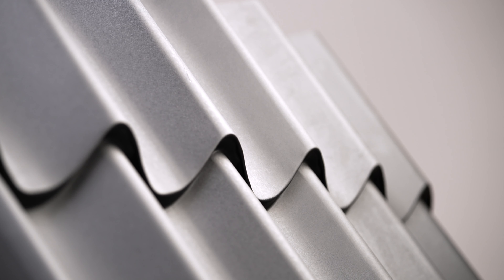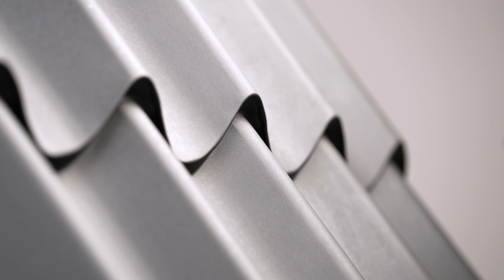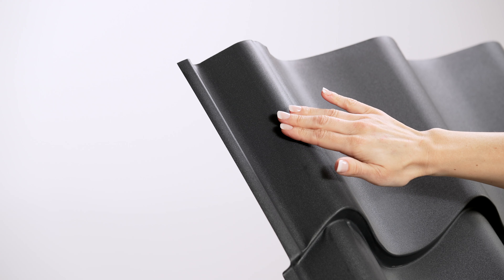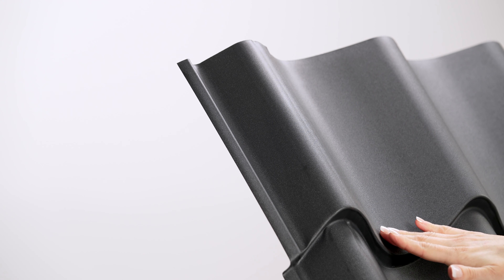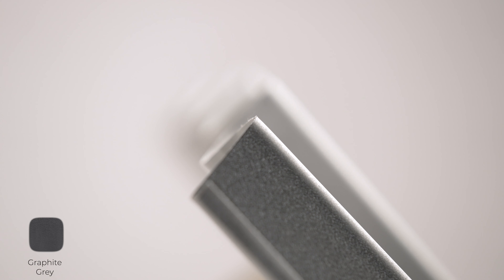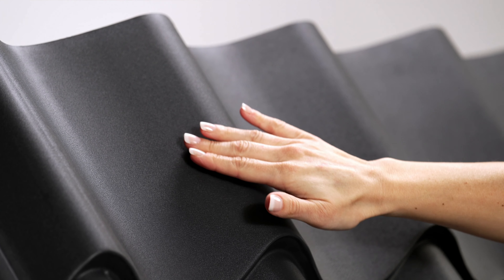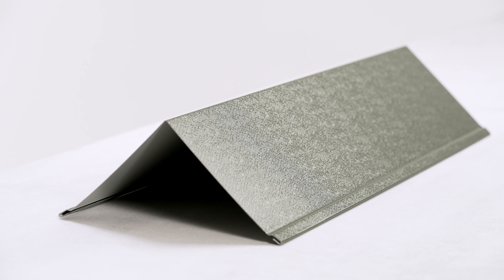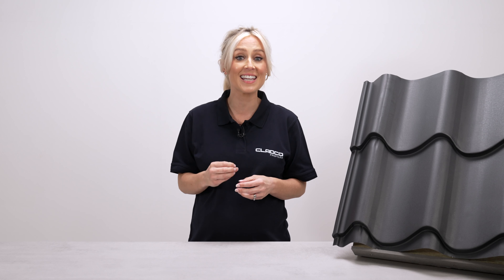Everything You Need To Know About Cladco 41/1000 Tile Form Roof Sheets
Cladco 41/1000 Tile Form Roofing Sheets are manufactured from high-quality galvanised steel, offering a long-term solution for your project’s roofing needs.

Tile Form Sheets have excellent colour retention and hardwearing longevity thanks to their strong patented Prelaq Mica Coating.

Cladco Tile Form Sheeting is suitable for pitched roofs to a minimum of 12 degrees and can be installed as single or two sheet runs, offering a multitude of options for commercial or domestic applications.

Tile Form Sheets offer a supreme finish that is hardwearing, weather-resistant and mimics the look of traditional clay tiles. They are available in 0.6mm thickness and three colours – Graphite Grey, Copper Brown and Black.

Cladco screws, Colour Caps and Accessories as well as Flashings are also available in standard or custom specifications to complete your project to the highest standard.